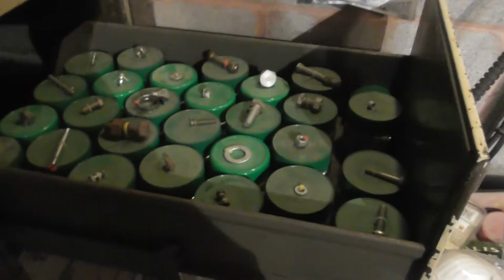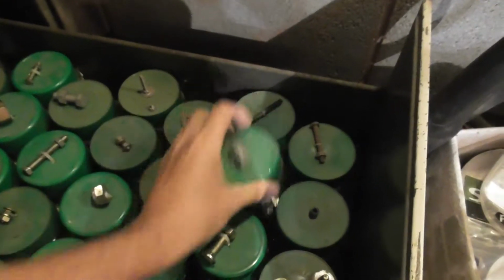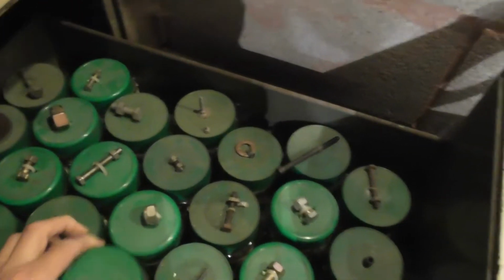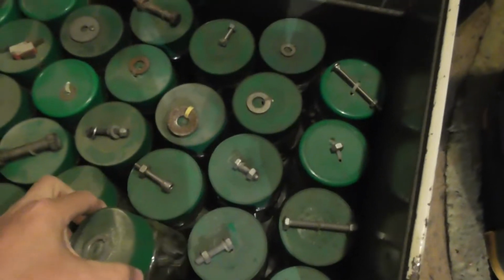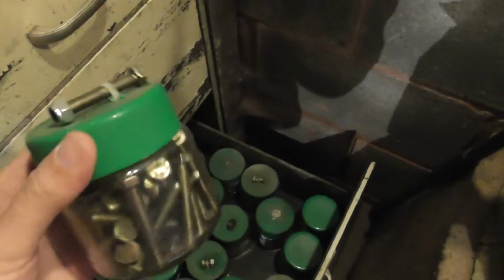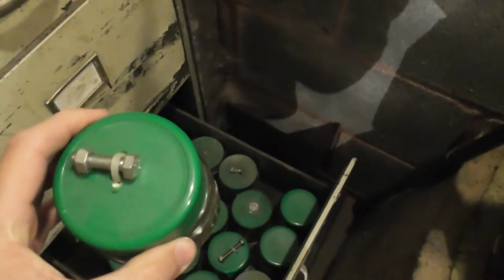haw i keep my nuts and bolts